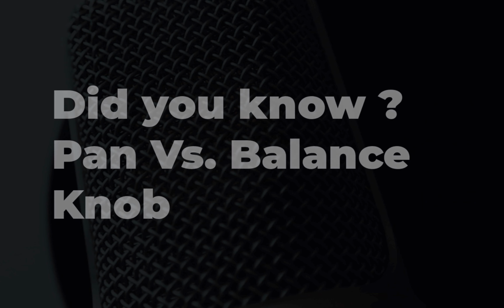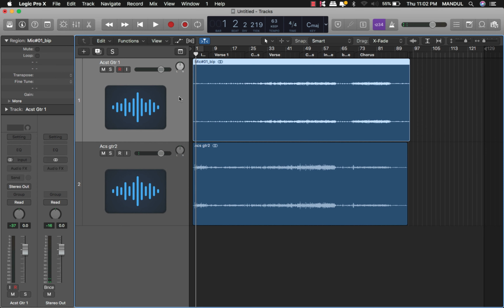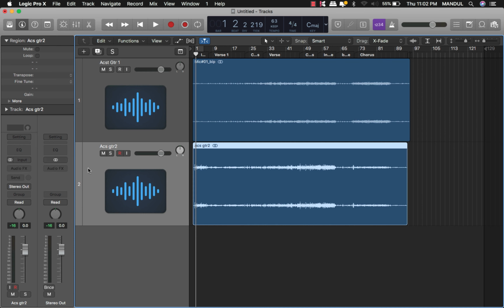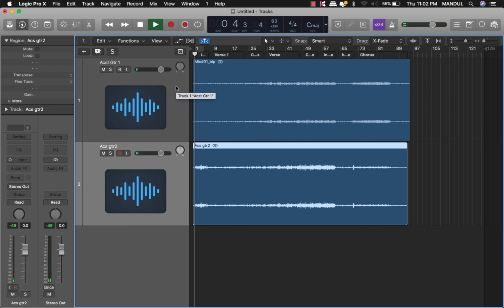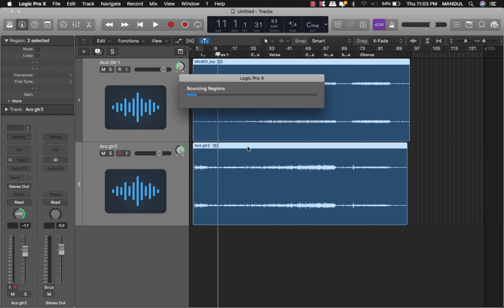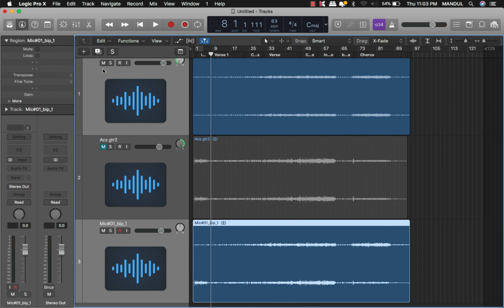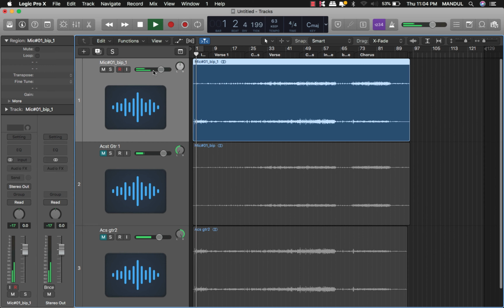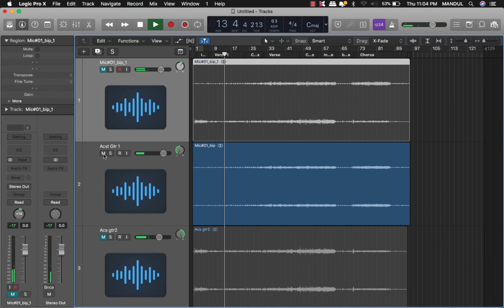Difference between the Pan and Balance knob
Hello
In this video you'll learn the difference between the PAN and BALANCE Knob.
Yeah it's the same Knob, but works differently.

GEARS
Mic: RØDE NT2A
Audio Interface: Zoom H4N

Original Background Music By Mandul Johnson

You can also check my previous videos on